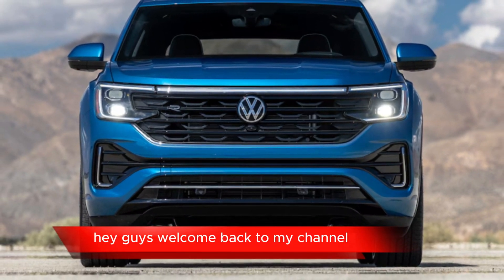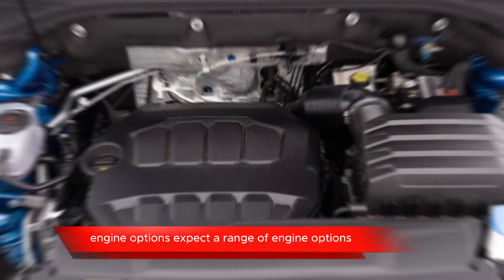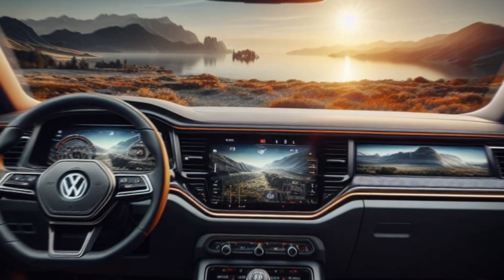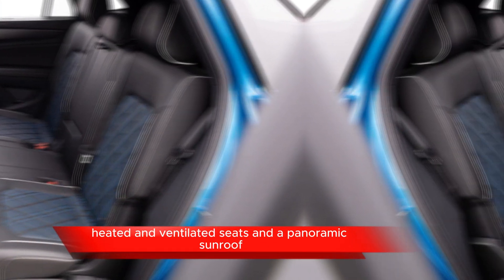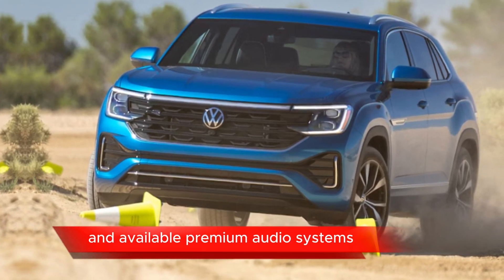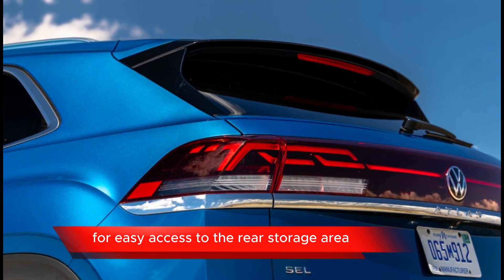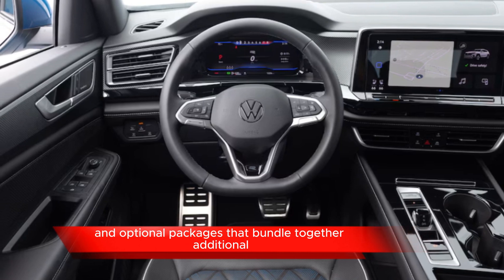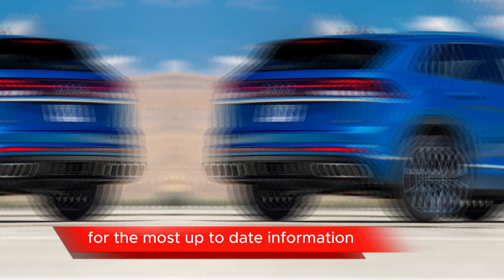2024 Volkswagen Atlas Cross Sports